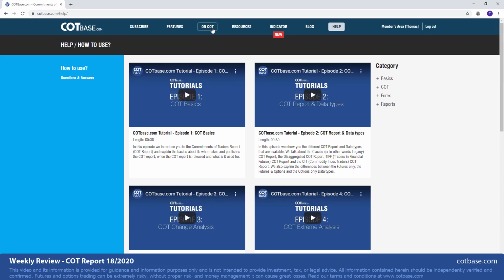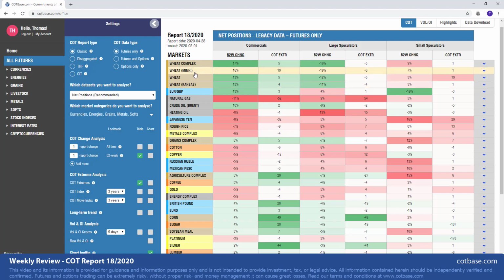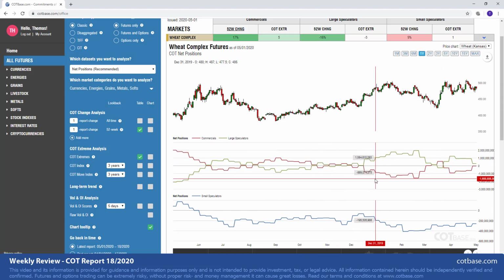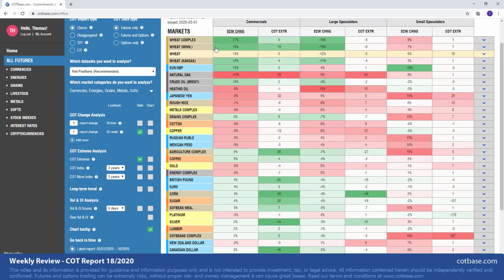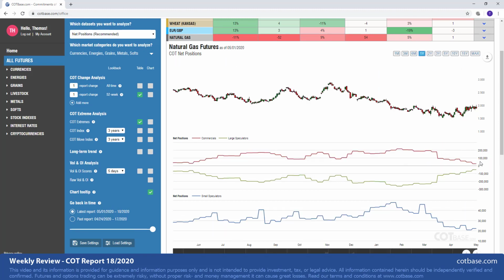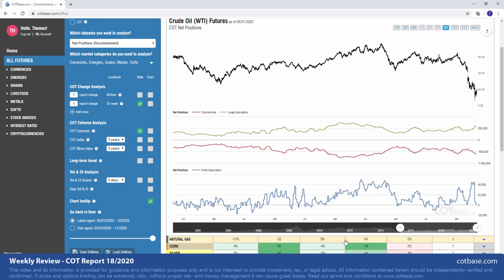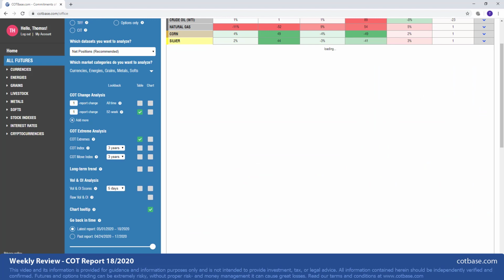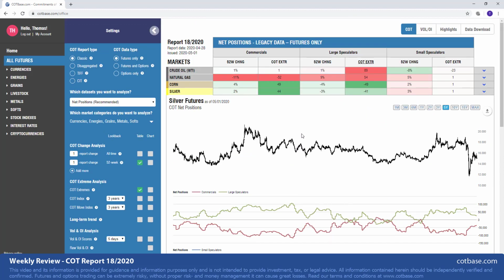COTbase.com: Commitments of Traders Review - COT Report 18/2020 & What are Market Complexes!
In the latest COT report review, on the 17th Commitments of Traders report in 2020, we show you COT charts on the following futures markets: Wheat Complex COT report (Commercials 17% CHNG), EUR/GBP COT report (Commercials 13% CHNG), Natural Gas COT report (Commercials -11% CHNG), Crude Oil COT report (Large Speculators 89 report COT Extreme), Corn COT report (Large Speculators -49 report COT Extreme), Silver COT report (Large Speculators -41 report COT Extreme)

Analysis service for active futures traders!

Analysis for active Forex traders! Now analyzing cryptocurrencies too .